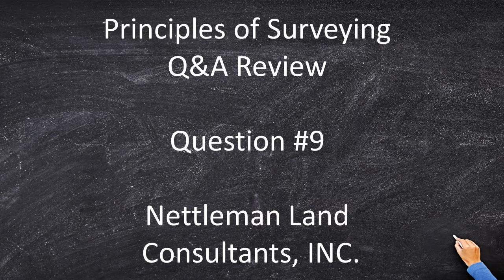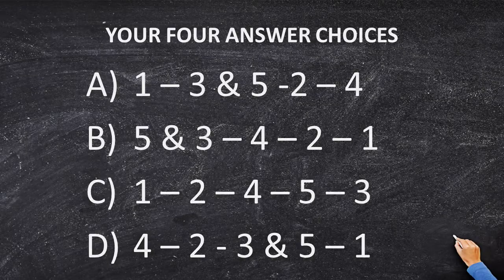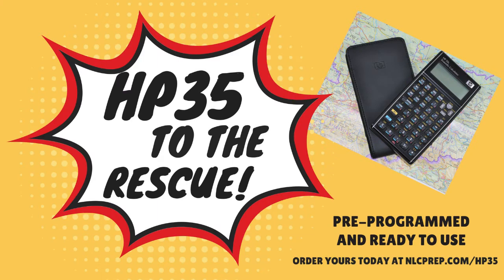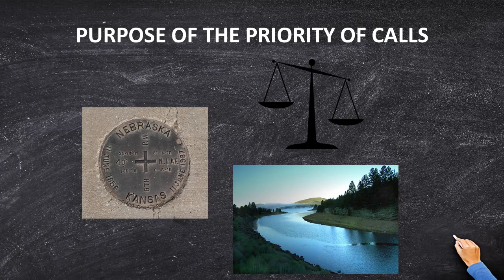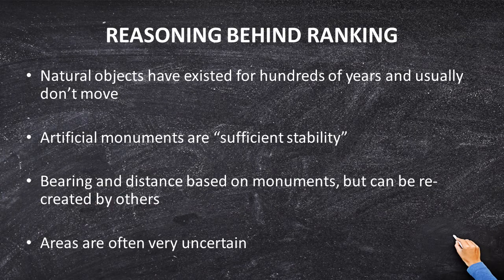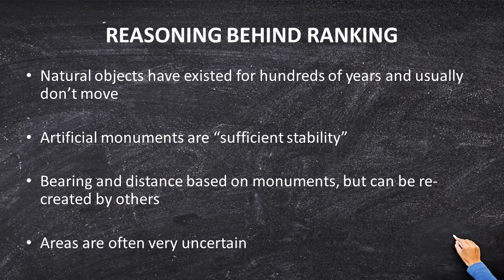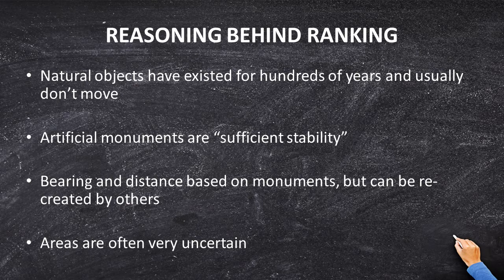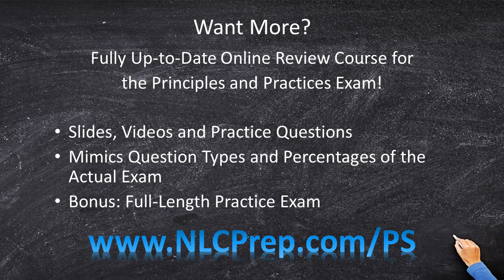Land Surveyor Certification | Principles and Practice of Surveying Study Question #9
When NCEES Surveying exams in 2016 and 2017, they added several “AIT” question types including ranking and sorting. Here, you are given a hierarchy of evidence and asked “which one controls.” If you have been reading your Brown’s or Clark, then this question should be no sweat. Scratch your head for a minute? Then it’s time to start reading. The priority of calls – without a doubt – will be a testing topic. So know your monuments, distances, angles, and areas right here!

Table of Contents:
0:00 - Welcome & Intro
0:15 - Practice Question
1:22 - Answer Choices
4:30 - Answer

Dr. Tony Nettleman has created NLC Prep as the ultimate hub for future professional land surveyors. Choose from courses with hours of exam study guides to help you pass your upcoming land surveying exams and help get your certified with to start your land surveying career.